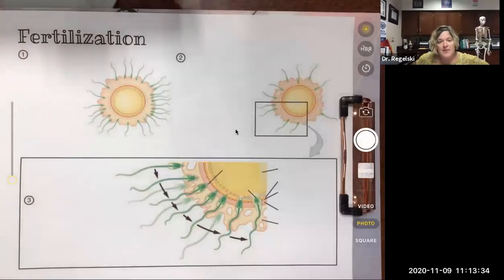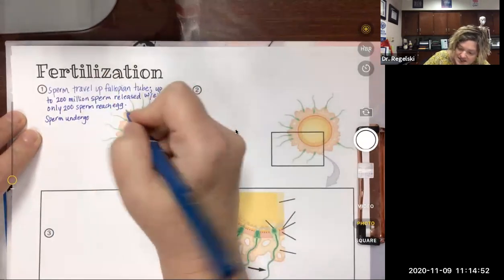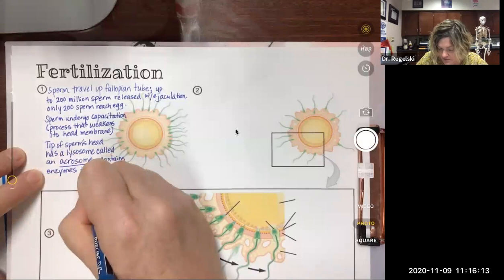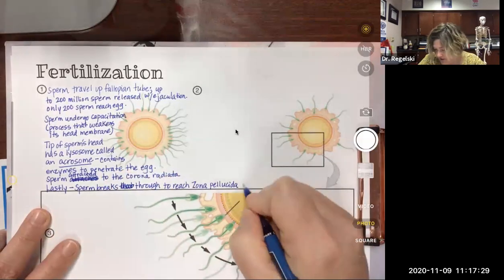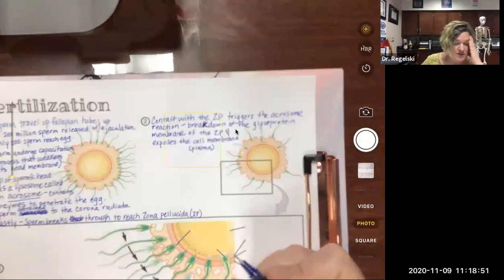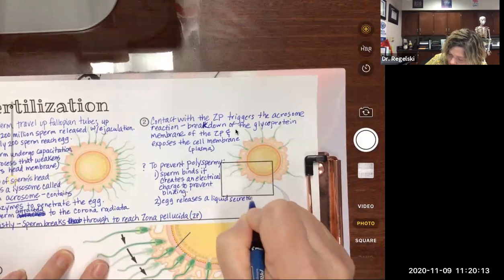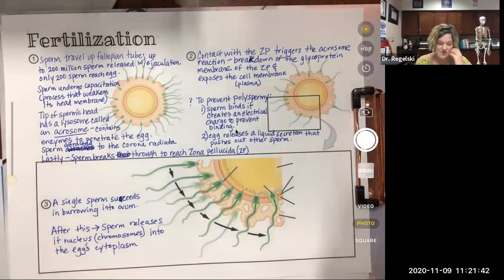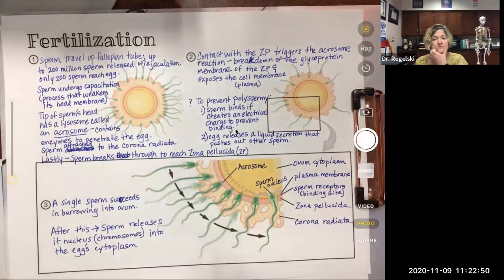CH4 Fertilization Notes